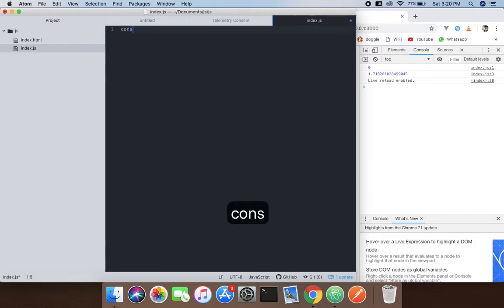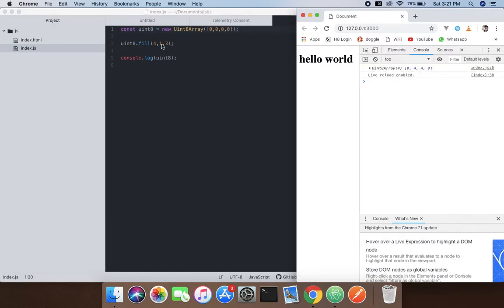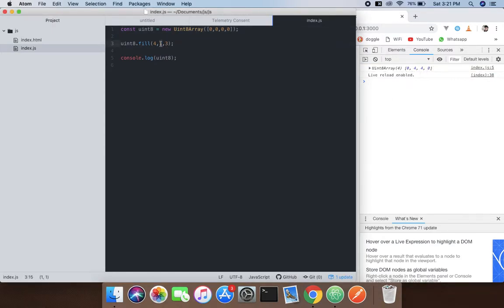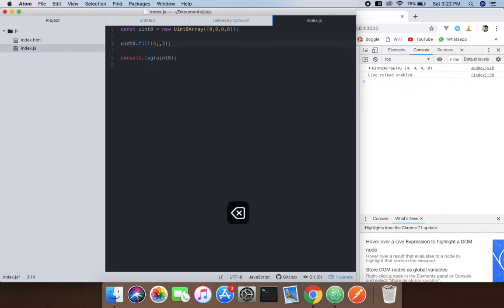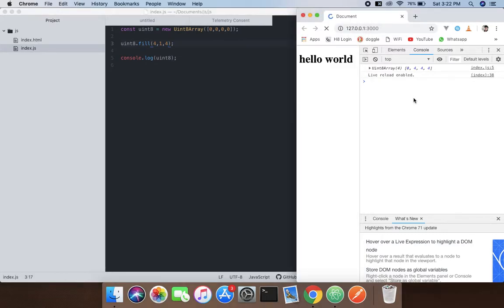TypedArray.prototype.fill()-JavaScript Functions-ES6/ECMA2015/JavaScript 2019/JS